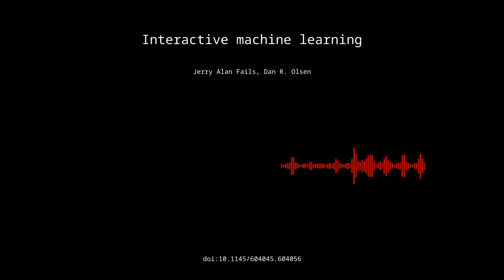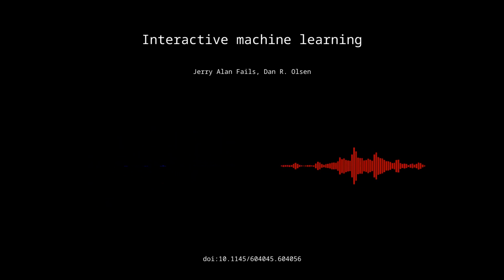Fails et al. - Interactive machine learning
title: Interactive machine learning
author: Jerry Alan Fails, Dan R. Olsen

Perceptual user interfaces (PUIs) are an important part of ubiquitous computing. Creating such interfaces is difficult because of the image and signal processing knowledge required for creating classifiers. We propose an interactive machine-learning (IML) model that allows users to train, classify/view and correct the classifications. The concept and implementation details of IML are discussed and contrasted with classical machine learning models. Evaluations of two algorithms are also presented. We also briefly describe Image Processing with Crayons (Crayons), which is a tool for creating new camera-based interfaces using a simple painting metaphor. The Crayons tool embodies our notions of interactive machine learning